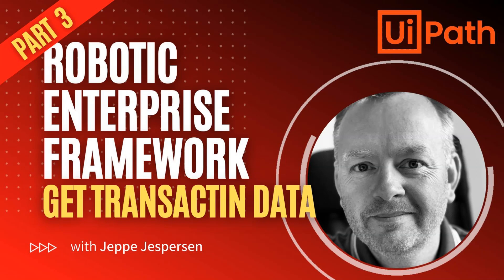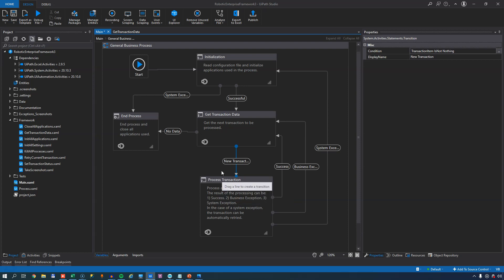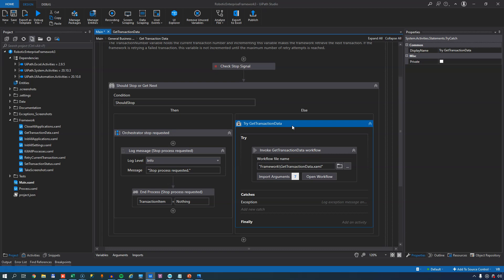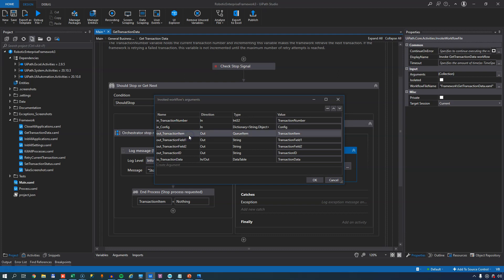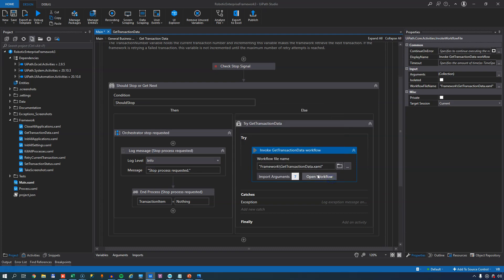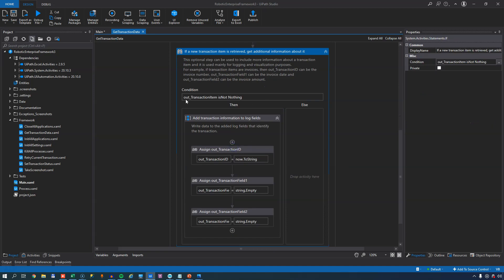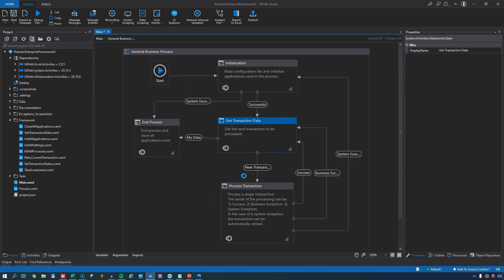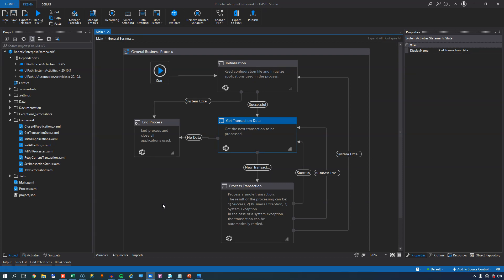UiPath ReFramework Tutorial - Get Transaction Data State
In this video, we are getting data in the Get Transaction Data State of the Robotic Enterprise Framework (ReFramework) template in UiPath Studio. This is the 3rd of a multipart series that will dig into the details of using the ReFramework when developing enterprise automations.